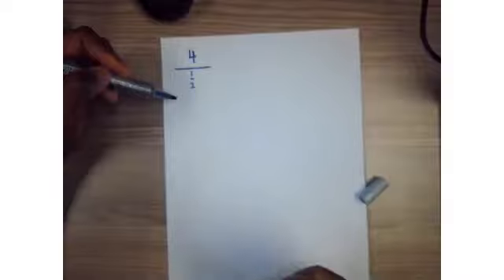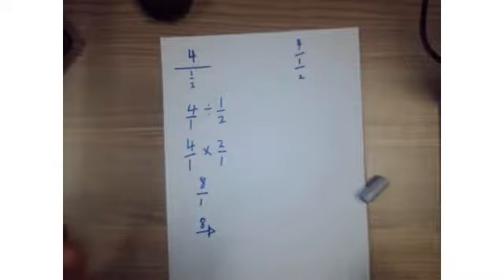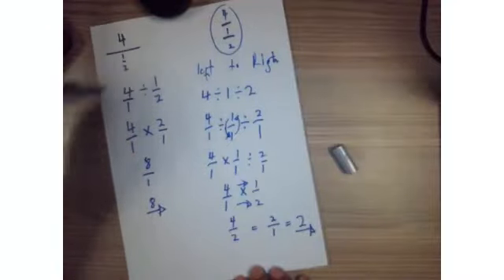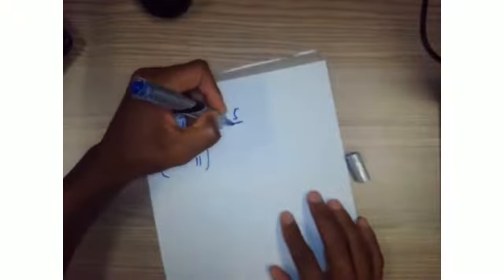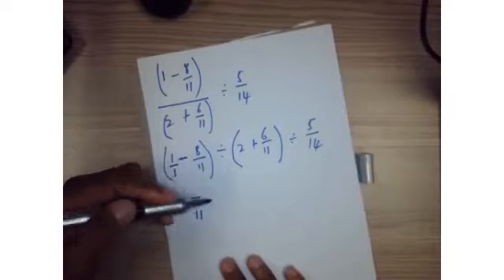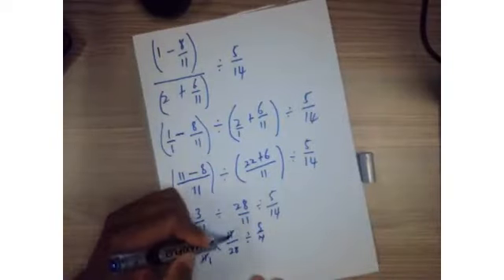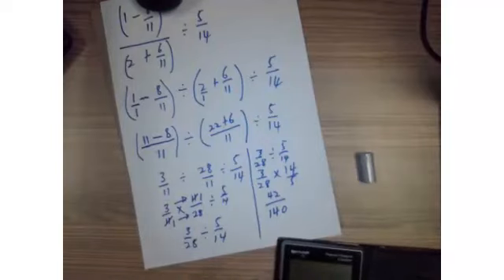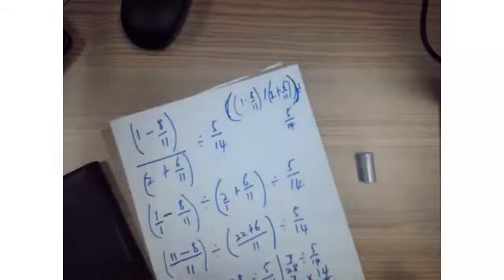Working with Fractions Vid6